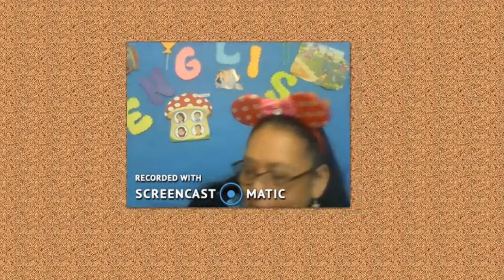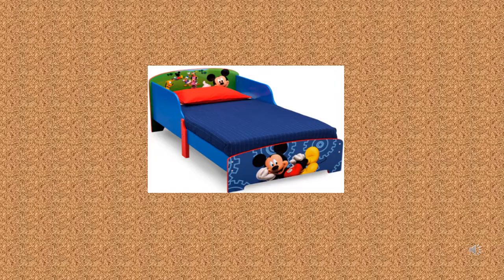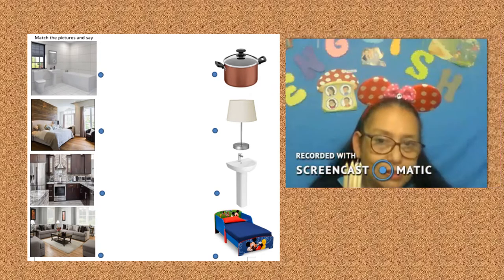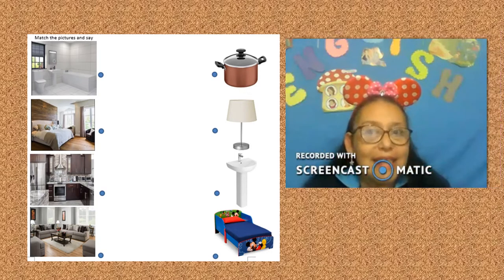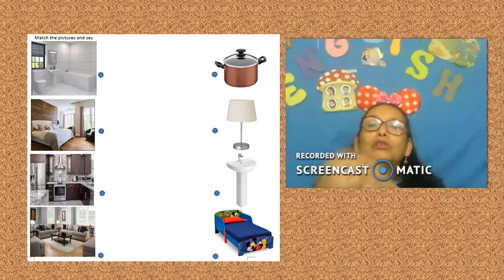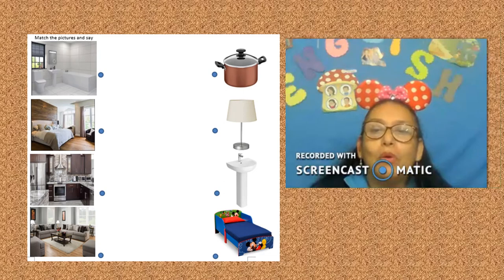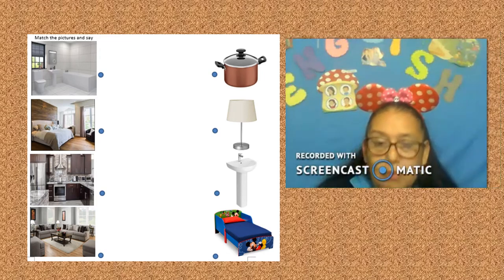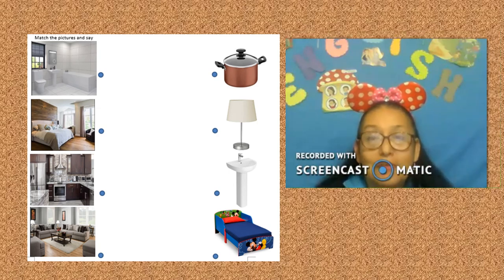OUR HOUSE NEKO